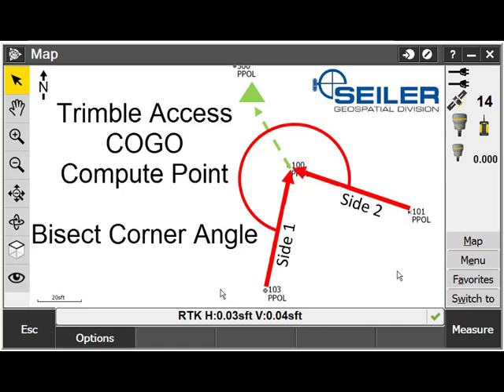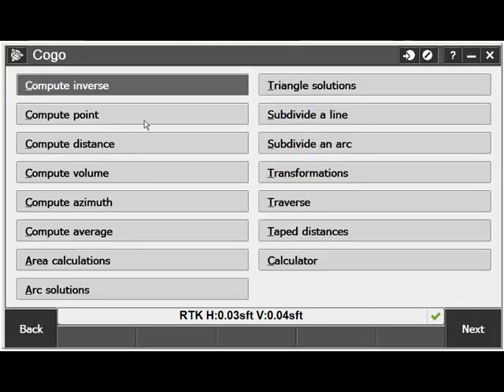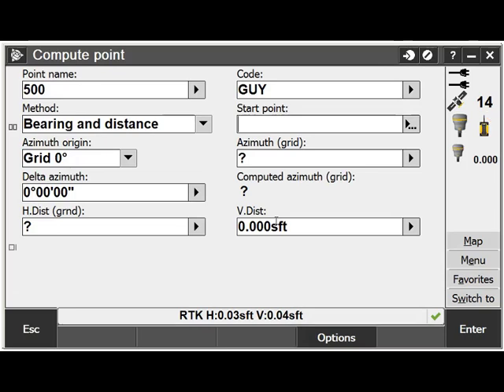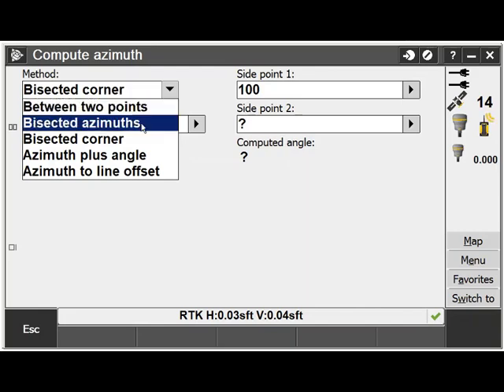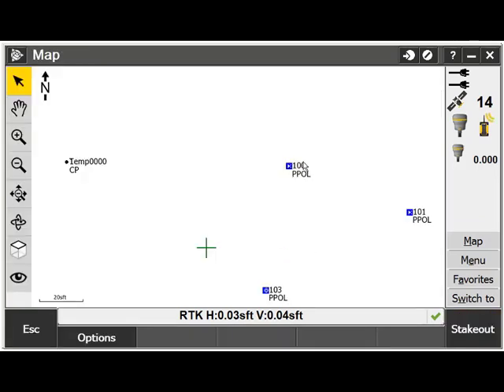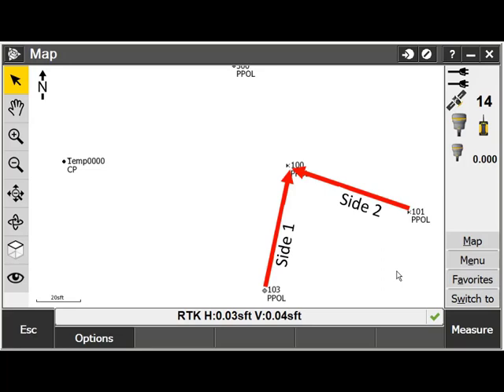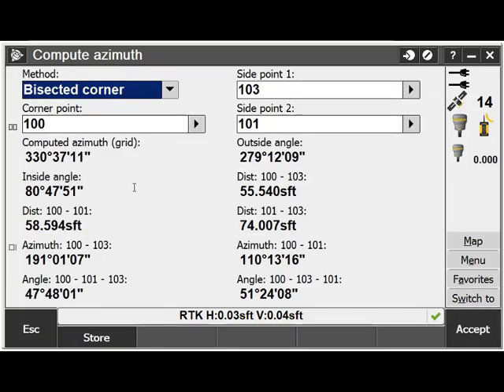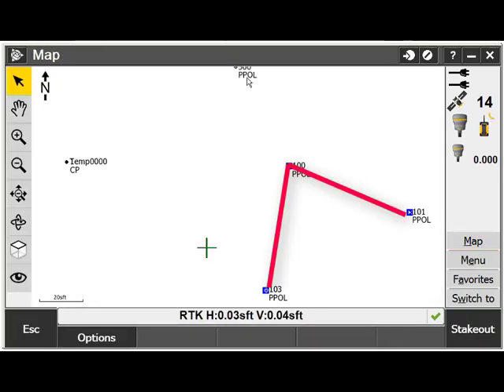Trimble Access COGO Bisect corner angle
Use Trimble Access software to bisect a corner and compute a new point location. Example for computing a guy wire location relative to three poles. This video uses TA v2017.11